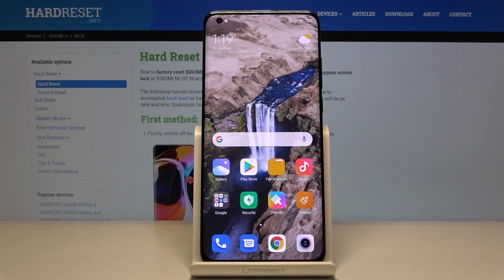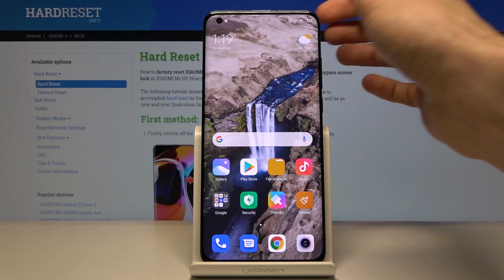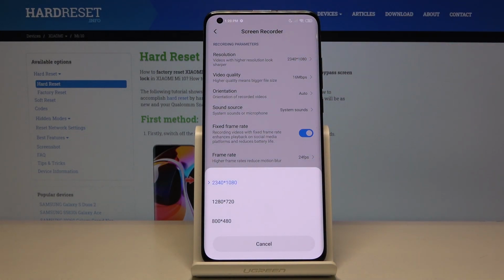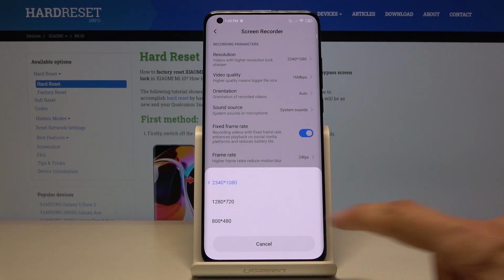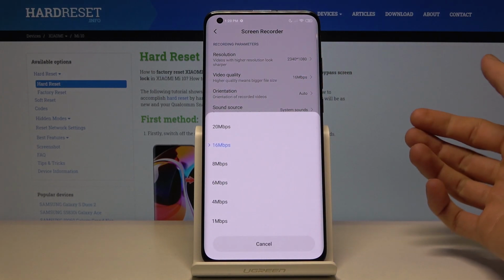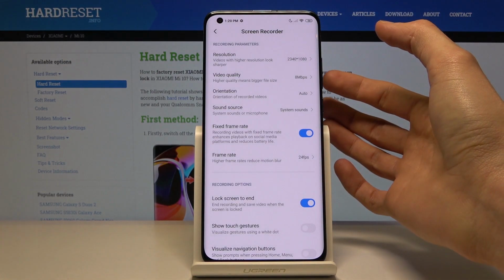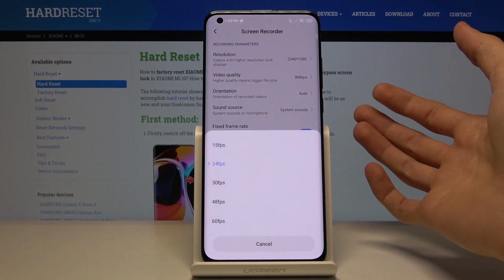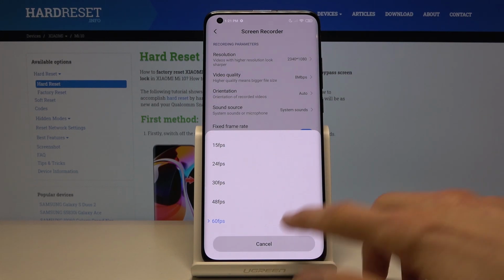How to Record Screen in Xiaomi Mi 10 – Save Screen Action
If you would like to save the fleeting content from your display or share some action which is hard to describe in words, simply Record Xiaomi Mi 10 screen. Check out how to activate and use this super feature. Learn how to record screen in your Android device. Do not miss anything! Record the screen, save and share it!

How to Record Screen in Xiaomi Mi 10? How to Save Screen in Xiaomi Mi 10? How to Share Display in Xiaomi Mi 10? How to Capture Screen Action in Xiaomi Mi 10? How to Record Screen in Xiaomi?